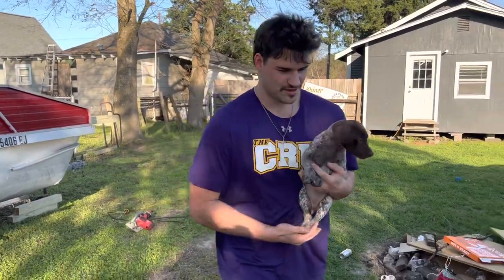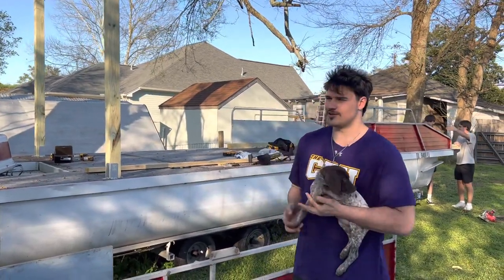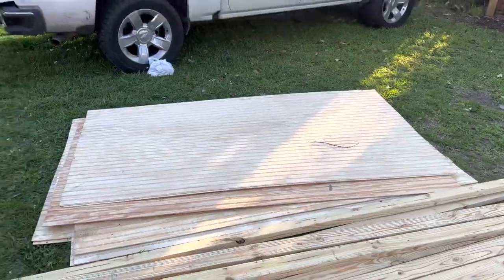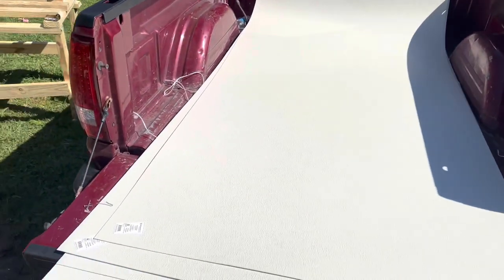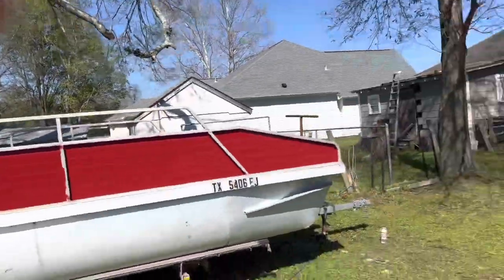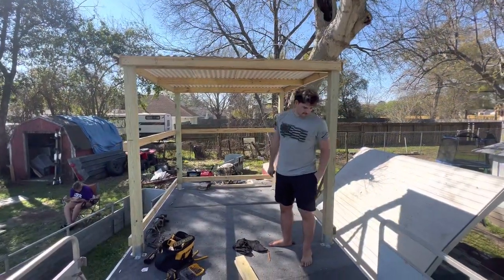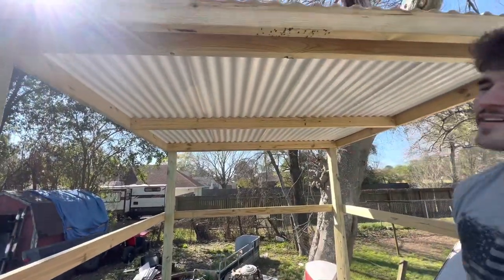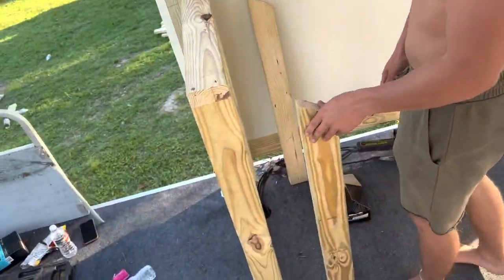ENCLOSED BUILD ! (Pontoon build 3)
Starting to build the enclosed back half and painting fencing